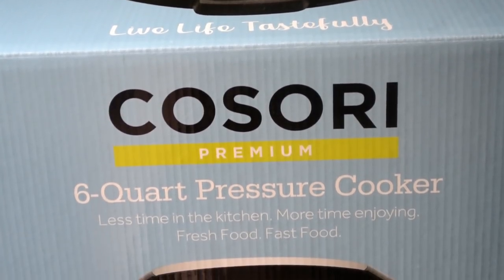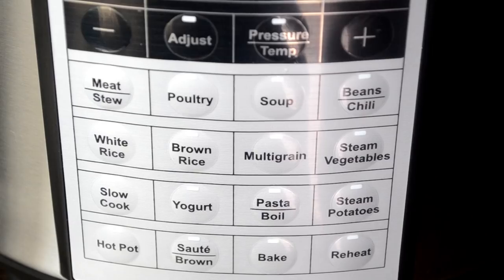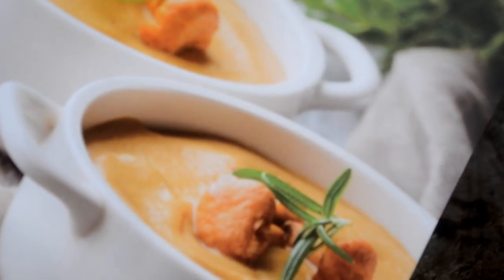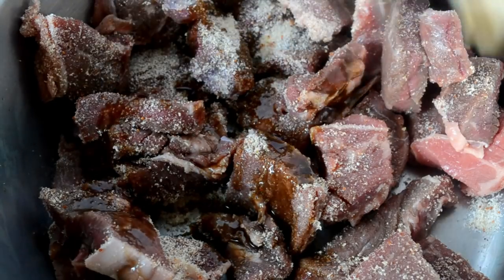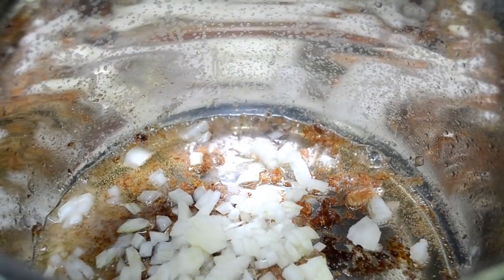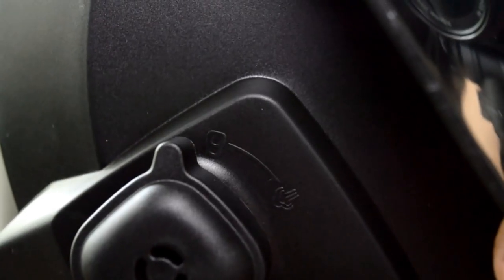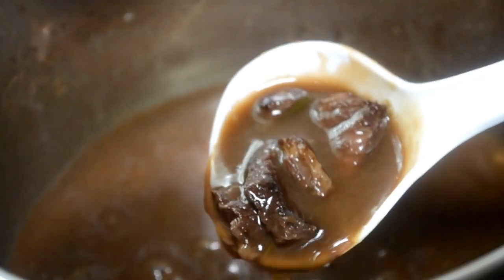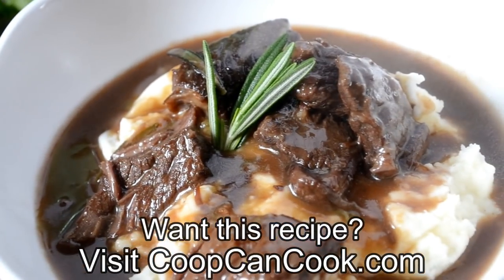Cosori Pressure Cooker Review & Demo | Garlic & Rosemary Beef Tips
To purchase the Cosori Pressure Cooker